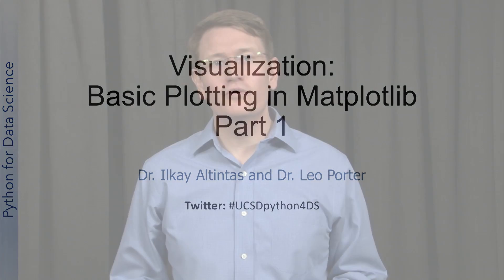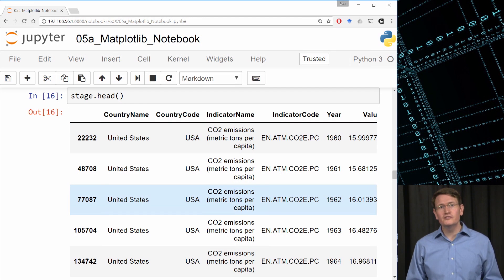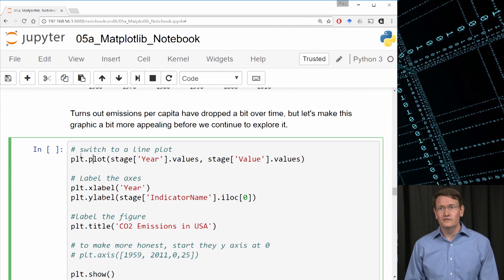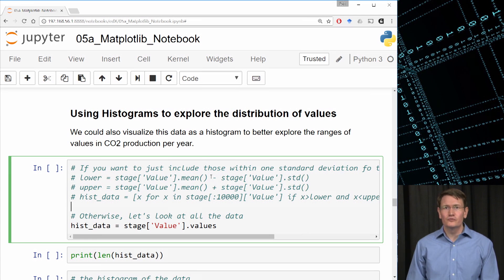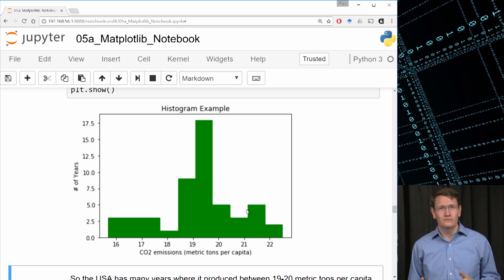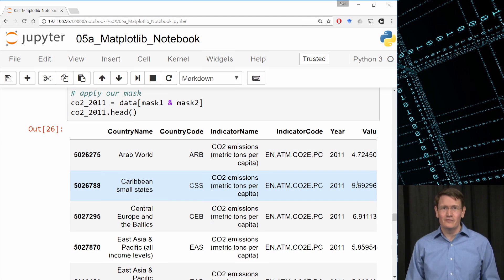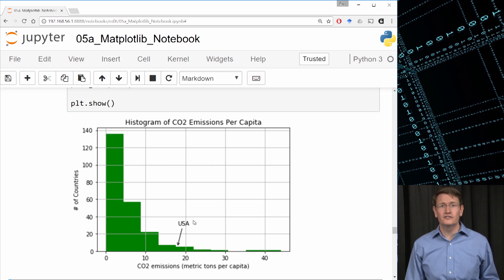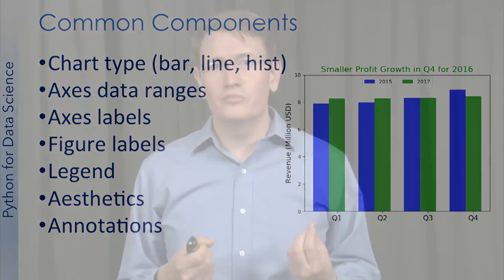UCSDSE202017-V000800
Data_Science_2017_W5_L2_V3_1.mp4